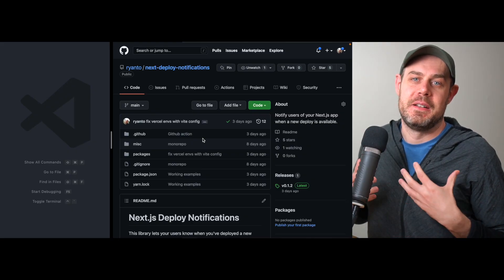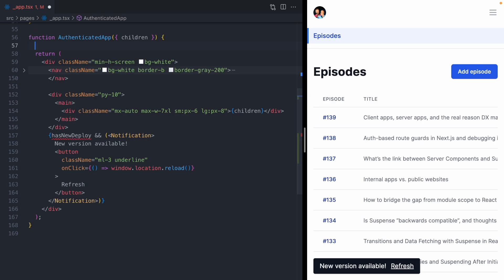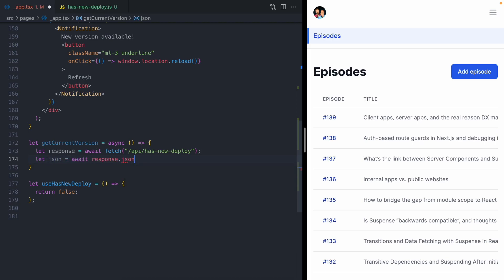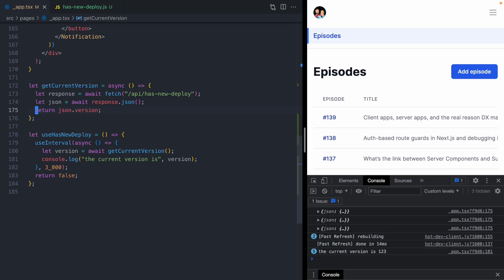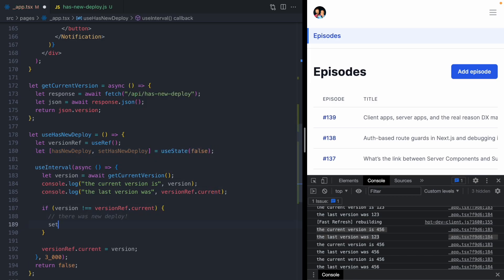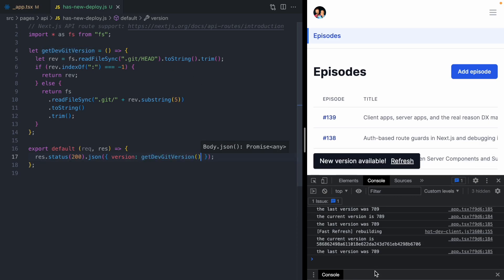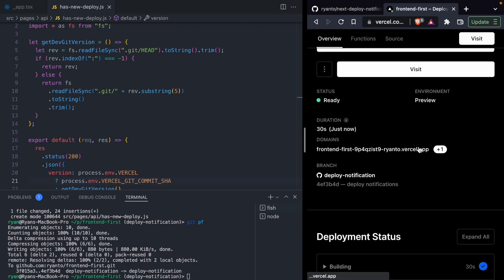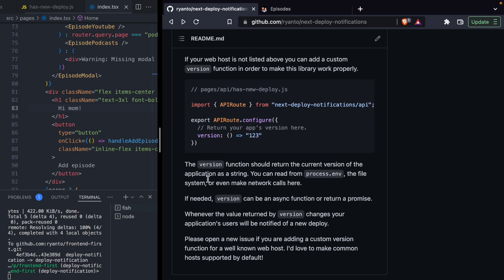Next.js Deploy Notifications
In this video we're going to build a simple version of the next-deploy-notifications library from scratch.